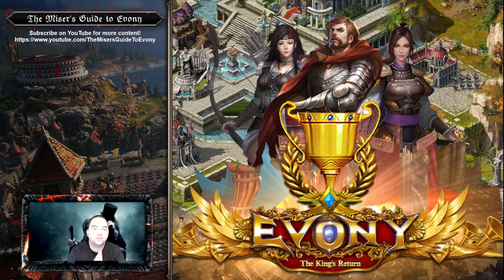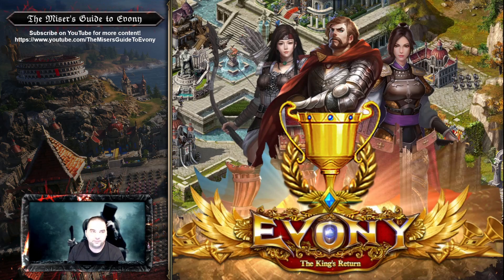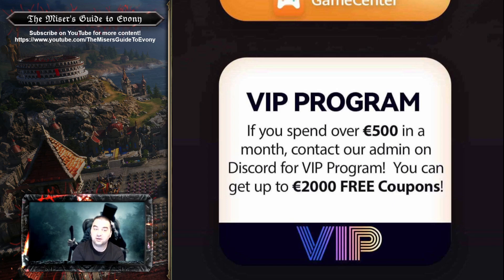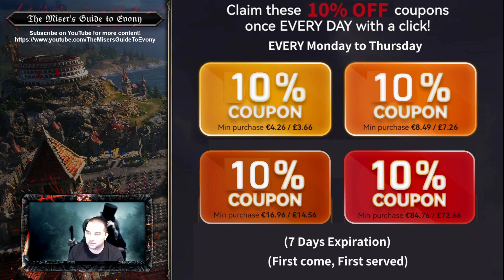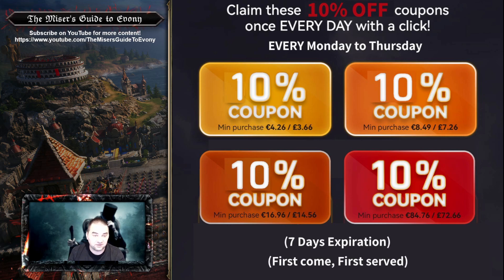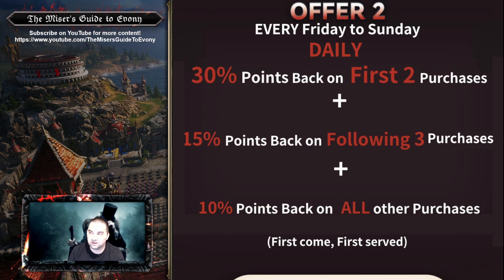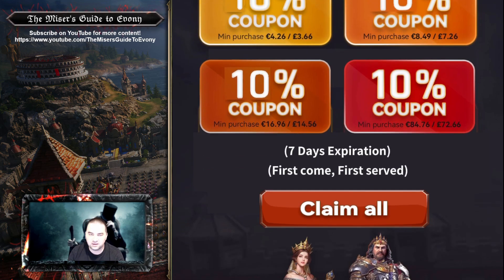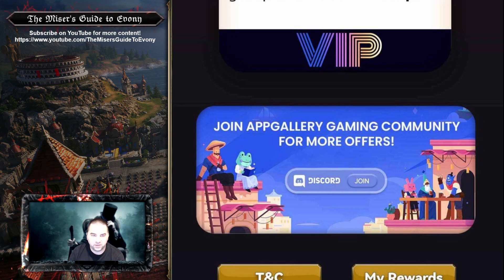Evony May Promotion: Coupons & Cashback! Apr 29 - May 15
Click "SHOW MORE" to access all the written instructions and details!

00:00 Introduction
00:52 Ambassador Program
01:27 VIP Status and GameCenter Loyalty Coupons
01:54 Offer 1: FOUR 10% Coupons (Weekdays)
03:05 Offer 2: Up to 30% Cashback (Weekends)
04:04 Campaign Duration
04:18 Reminder about UK time zone and purchase timing

Important Note
If you are an American, do steps 1-5 using a VPN.
I like using NordVPN, but as long as it's a working VPN it should work fine.

1. First download AppGallery to your android device. If you don't have an android device you can use an emulator such as Bluestacks, Nox, or Memu.

2. Open AppGallery and follow the registration instructions. IMPORTANT: You must select either United Kingdom or Ireland for the promotion to actually work. Pro’s and Con’s of UK vs Ireland: Ireland is slightly cheaper than UK, but UK allows you to pay both with Huawei points and cash in the same transaction. Example: in the UK, you can buy a $20 pack with $10 cash (credit card etc) and $10 in Huawei points that you accumulated; in Ireland if you want to buy a $20 pack, either you buy it all in cash or you wait until you have 20 Huawei points.

Important Note: For some people, the text message for registration sometimes does not deliver. This mostly happens for Americans, but it can happen in other places too. The really easy solution for this is to instead use a Google voice number instead.

3. Do NOT download Evony directly through the AppGallery.

4. For example, if you are using Chrome now, download Firefox through Google Play to access the link. It should now correctly show you the download button. This is a workaround for an issue with the referral page. If you downloaded AppGallery directly using the link above instead of through the referral page, you might not experience this issue.

5. You will see the download progress on the referral page as Evony downloads and installs. Follow the instructions.

6. Once you are in game, switch to your actual account by clicking the three dots, settings, account, and then switch account. Use your facebook or google play link to access your actual Evony account.

7. You are now correctly set up to use coupons, discounts, etc through your spending. Check the next section for instructions on how to obtain promotional coupons and discounts.

Huawei AppGallery just started their own channel that talks about some promotions and game details.